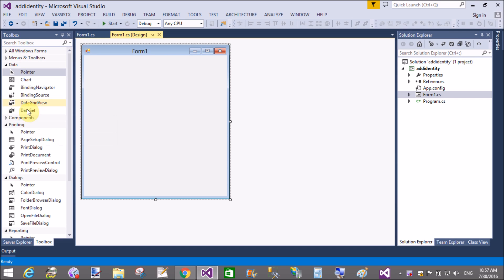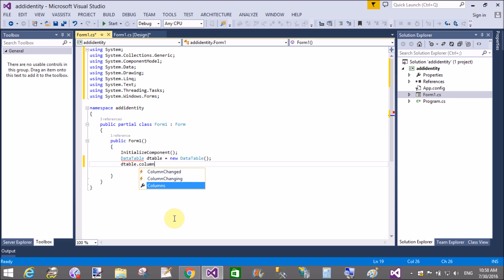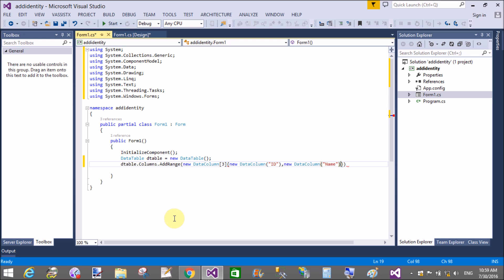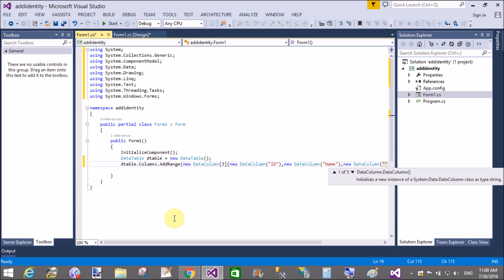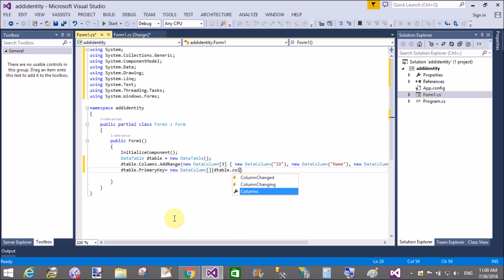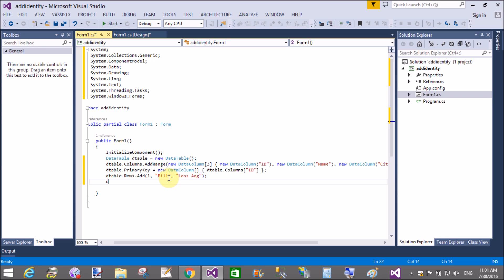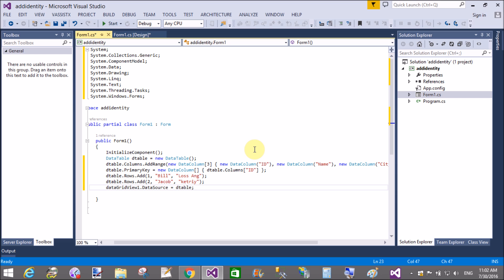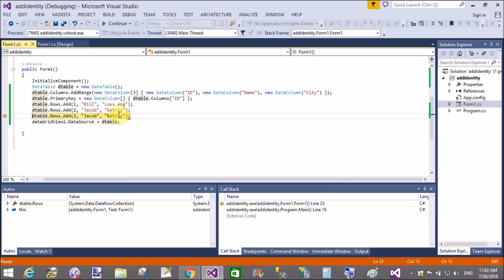Set Primary key column to data table in C# Windows Form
In this C# Windows form Tutorial i will show you, How to set primary key column in DataTable.  We all know that primary key is an unique key, which is not consider duplicate data. So, In this tutorial i will set the key with the ID Column of DataTable.